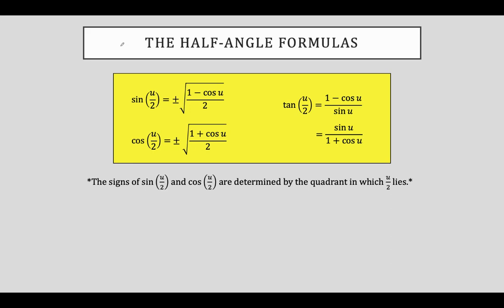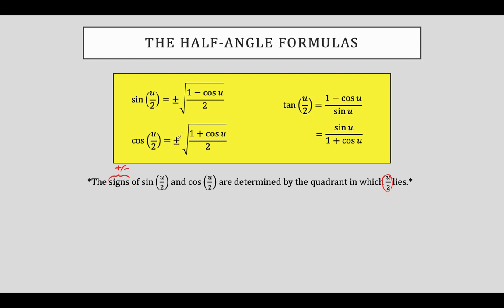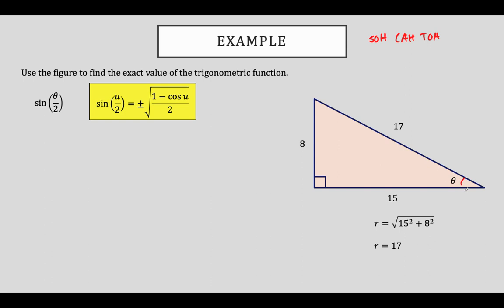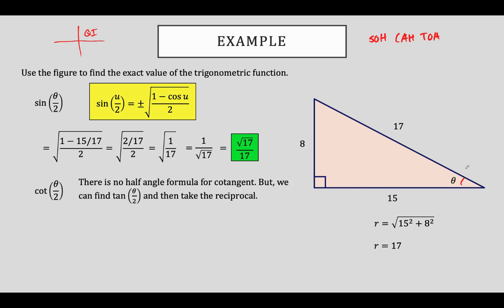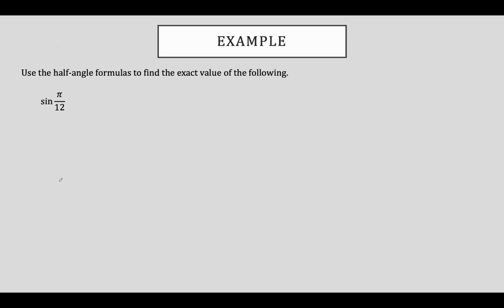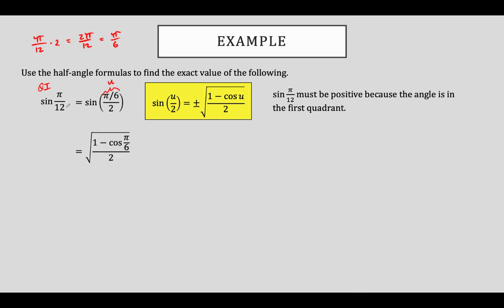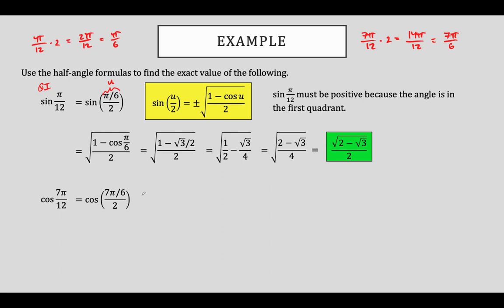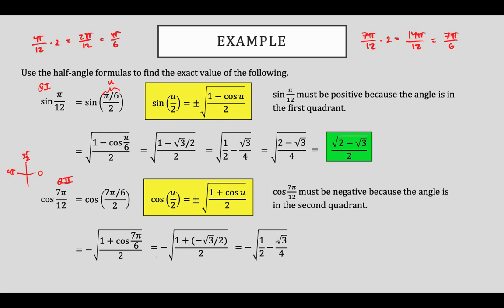Precalculus - Chapter 5.5.3 The Half Angle Formulas